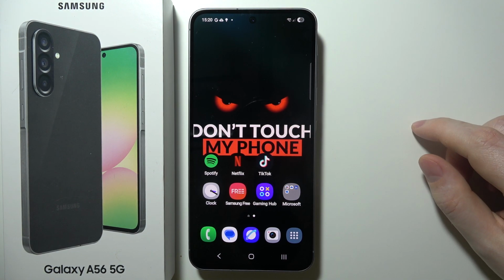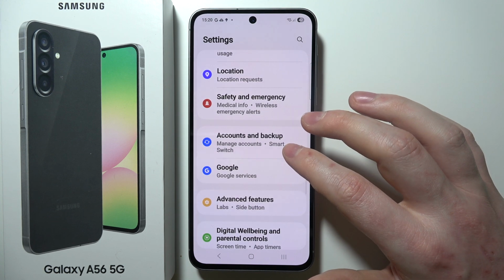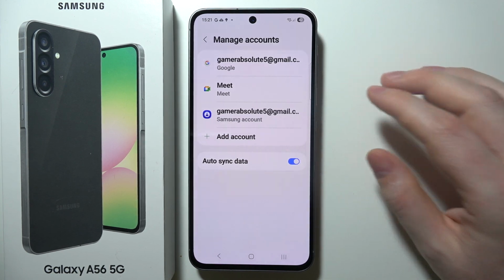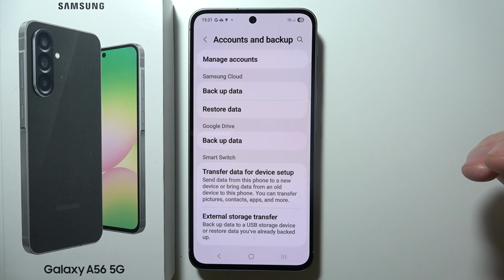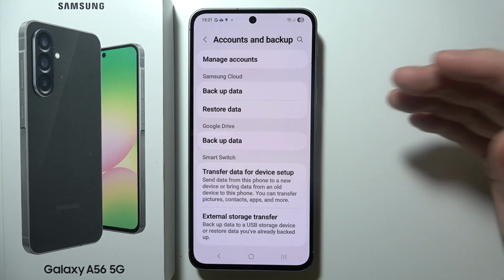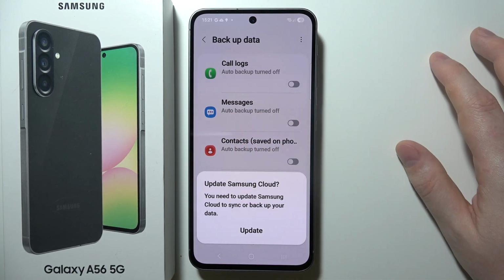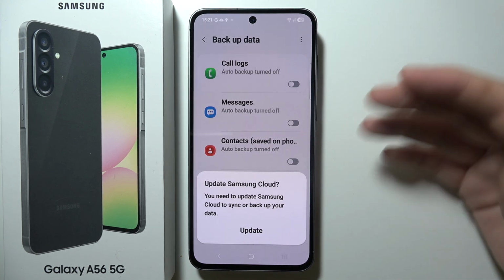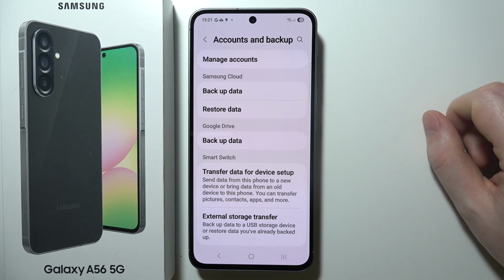SAMSUNG Galaxy A56 5G: How to Back Up Data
It's always a good idea to back up your data on the SAMSUNG Galaxy A56 5G to prevent data loss. Whether you use Samsung Cloud, Google Drive, or an external storage option, backing up your files ensures they’re safe. Learn how to create a secure backup of your Galaxy A56 5G and restore it when needed!